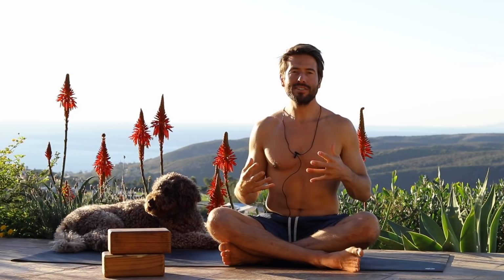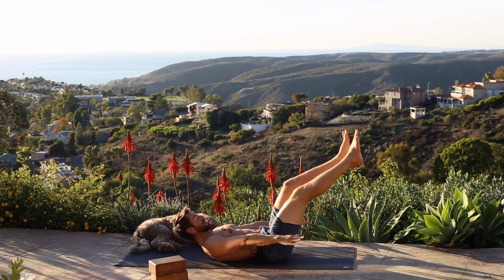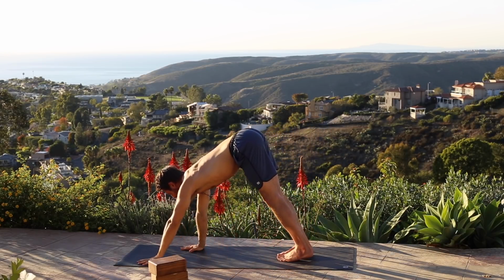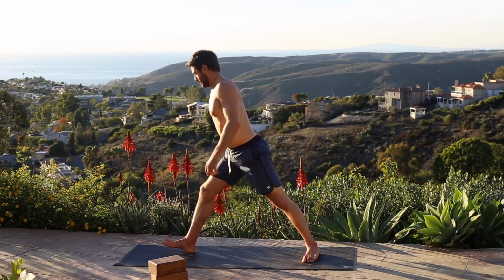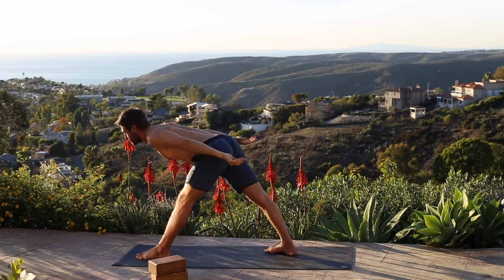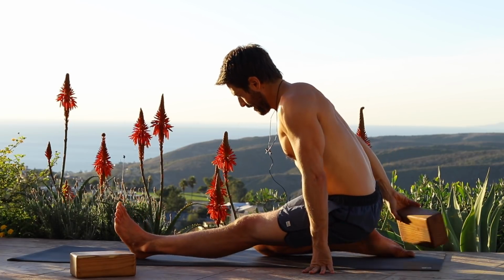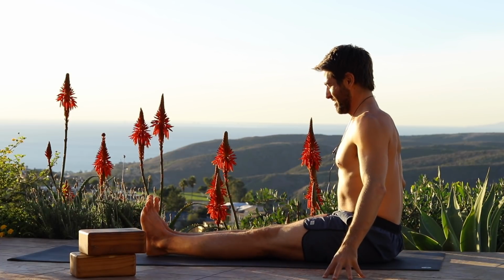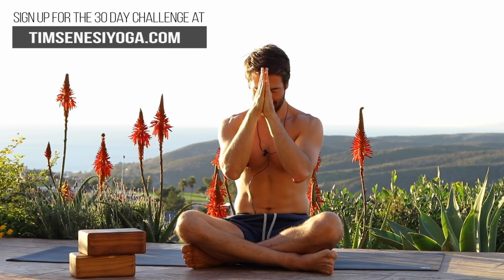day 16 Total Body Yoga Workout Challenge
Strong Hips Glutes and Core Yoga Workout. Our Glutes are super important for teaching the core to work properly whenever our legs are down. How the glutes fire will help to determine the position of the legs and which core muscles engage. Learn how to work your buns the right way today in yoga.